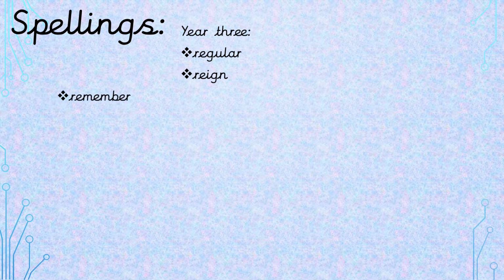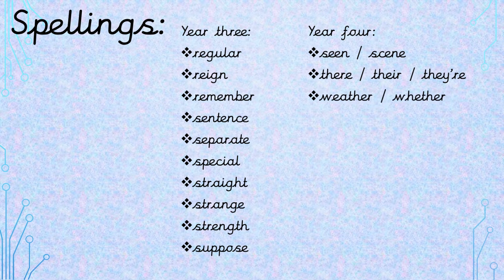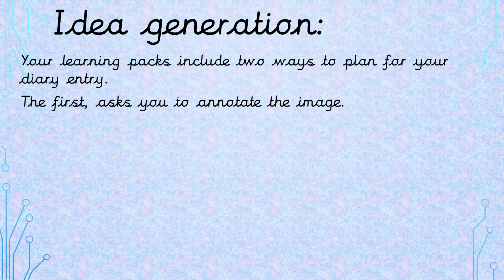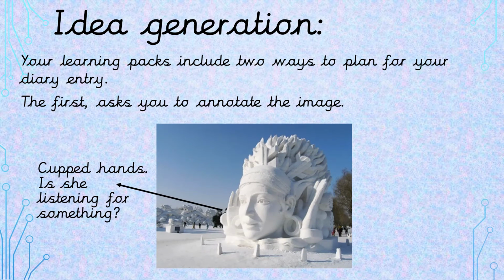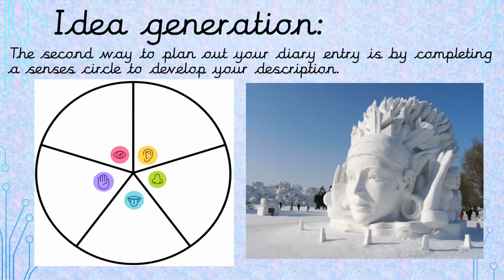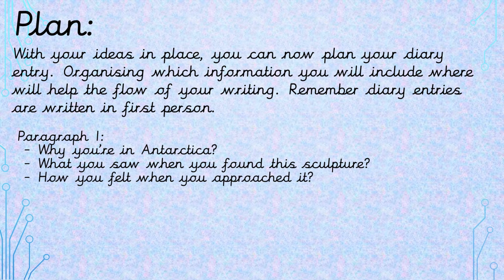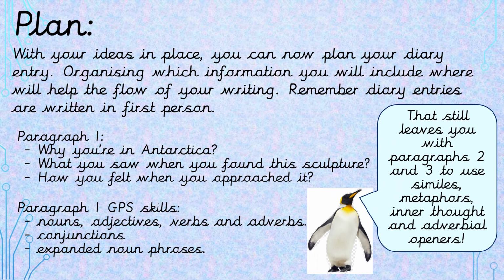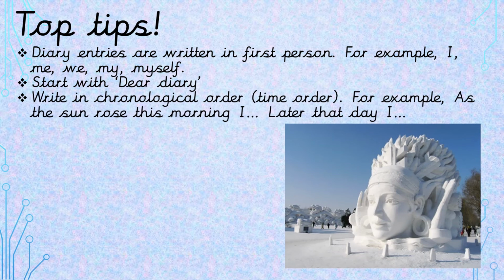Year 3 and 4 Writing: Antarctica - wc 13/07/20